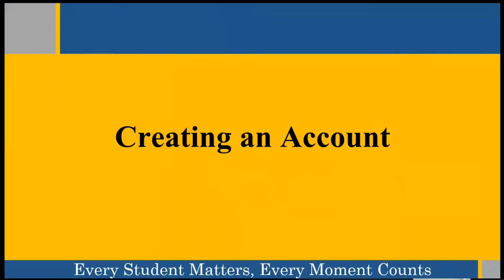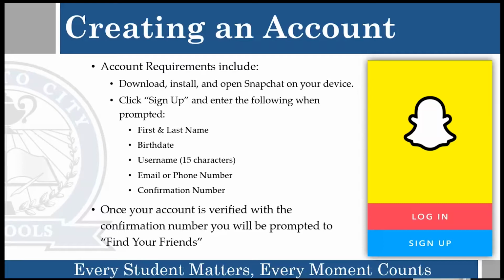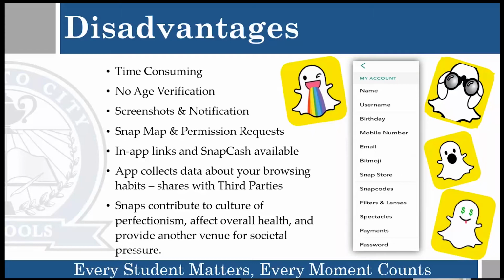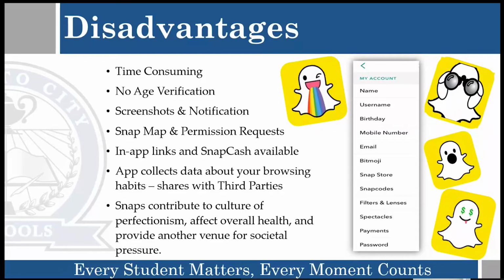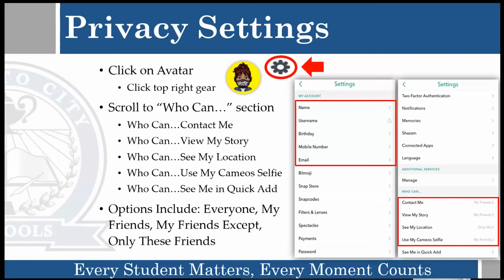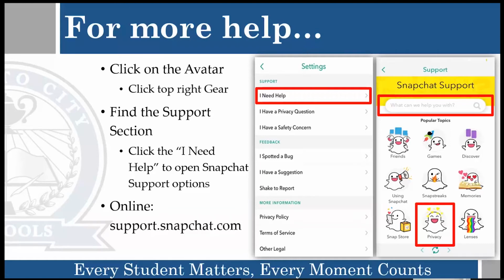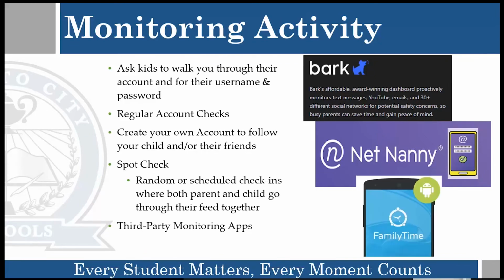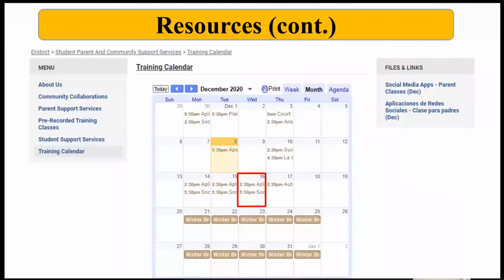Snapchat ENG Final